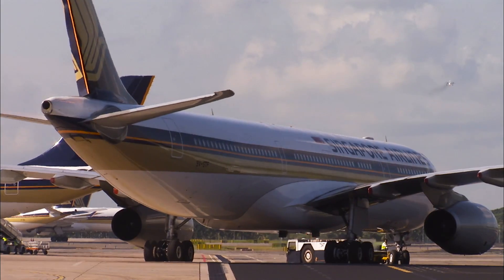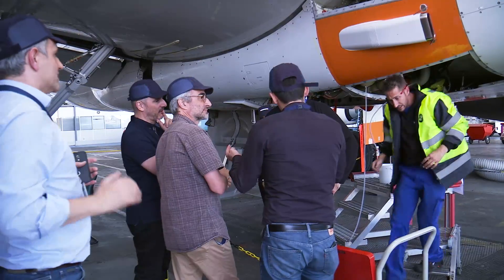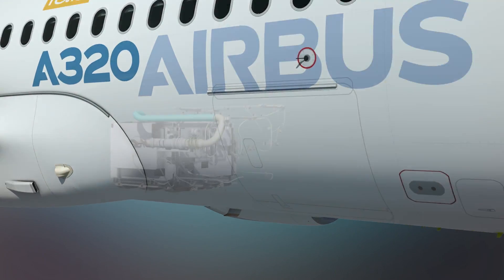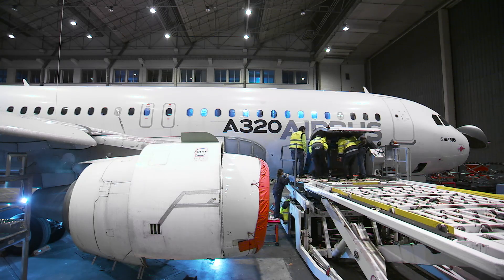Liebherr - First Flight of Clean Sky/Airbus Flight Lab (Long Version)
The first flight of the Airbus Flight Lab (A320 MSN1) took place on June 3rd, 2016. The aircraft features a number of innovative electrical technologies developed within Clean Sky’s SGO Systems for Green operations (SGO) platform, including the Electrical Environmental Control System developed by Liebherr-Aerospace Toulouse SAS, Toulouse (France), Liebherr’s center of excellence for air management systems.